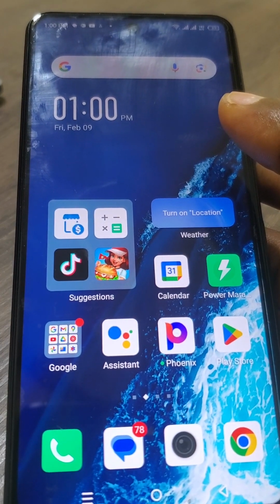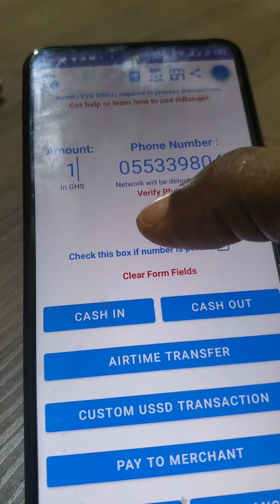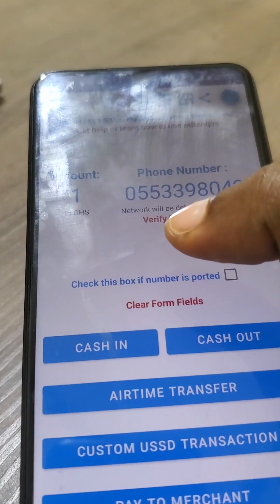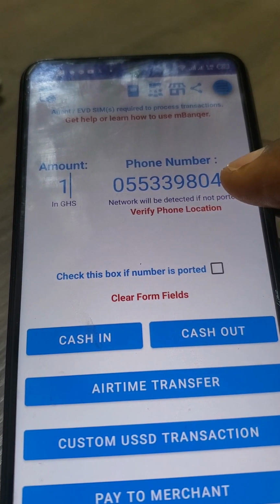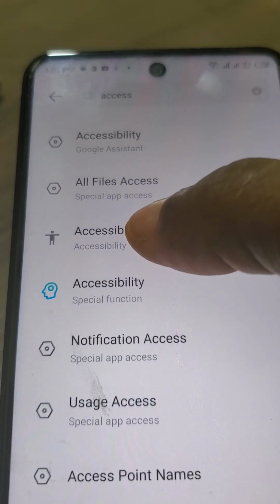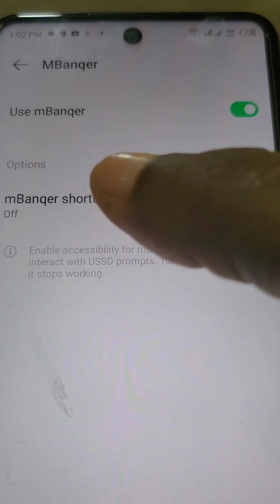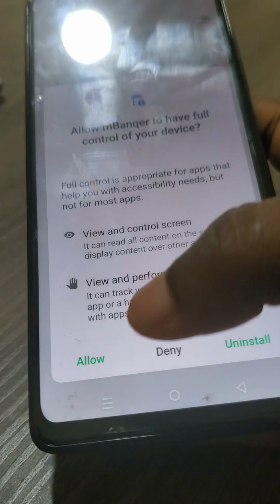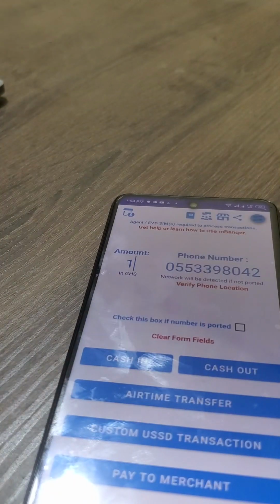Accessibility Glitch Fix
A video tutorial on how to fix an accessibility glitch that will occasionally stop your mBanqer app from processing transactions.

In summary, kindly follow the steps bellow to resolve it when it occurs:

1)Go to Phone Settings -- Accessibility -- Installed Apps/Services -- mBanqer.

2)On the the mBanqer Accessibility screen, turn the switch off and back on to reset it. This should resolve the issue.

3)If step 2 fails, restart the devices to reset all permissions and accessibility settings.